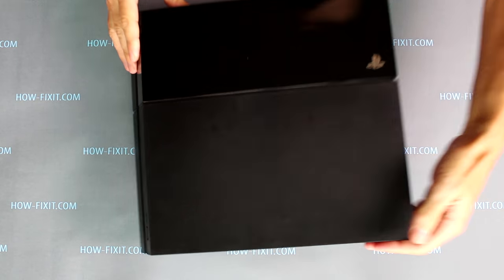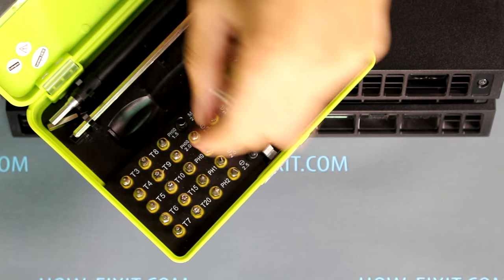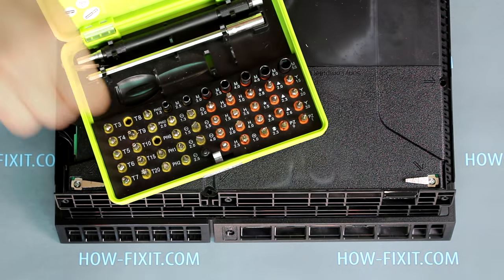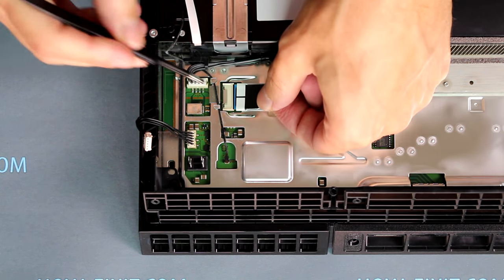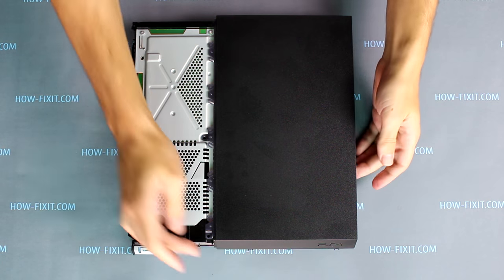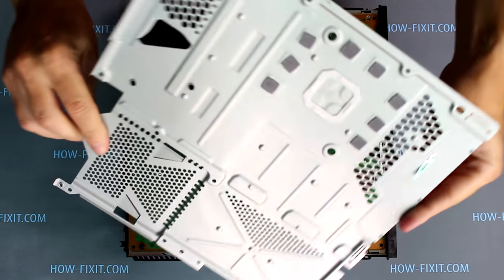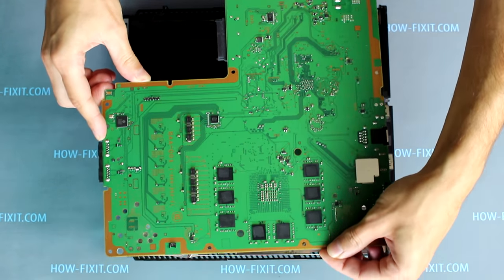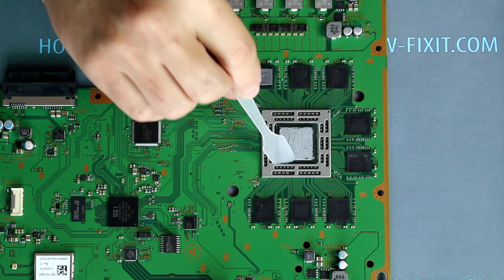PS4 Overheating Fix: Disassembly, Fan Cleaning & Thermal Paste Replacement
This video shows the ultimate solution how to fix your PS4 fat overheating issues! The guide for disassembling PlayStation 4, fan cleaning and replacing thermal paste applies to various models: CUH-1001A, CUH-1115A, CUH-1215A, CUH-1216A.

*DESCRIPTION*
Welcome to the HowFixit channel, where we bring you the ultimate solution to your PS4 overheating issues! In this video, we dive deep into the process of PS4 disassembly, fan cleaning, and thermal paste replacement to tackle overheating problems head-on. This step-by-step tutorial applies to various PlayStation 4 models: CUH-1001A, CUH-1003A, CUH-1008A, CUH-1108A, CUH-1115A, CUH-1208A, CUH-1215A, CUH-1216A.

🔧 Step-by-Step PS4 Disassembly Guide:
Are you tired of your PS4 sounding like a jet engine? Our comprehensive disassembly guide will show you how to take apart your PS4 safely and efficiently.

💨 Effective Fan Cleaning Techniques:
Dust and debris buildup can lead to overheating. Learn the best practices to clean your PS4's heatsink and fan thoroughly, ensuring optimal airflow and performance.

🌡️ Thermal Paste Replacement Made Easy:
Over time, the thermal paste in your PS4 can dry out and lose its effectiveness. I'll walk you through the process of applying new thermal paste to keep your console running cool.

🔥 Say Goodbye to Overheating:
By following our expert tips and techniques, you can say goodbye to PS4 overheating issues and enjoy uninterrupted gaming sessions.

Join us in fixing your PS4 overheating problem today!

Timecode:
00:00 Introduction to guide
00:25 Screwdrivers and tools for PS4 maintenance
01:39 How to open PS4 game console housing
02:05 Removing the power supply
03:16 How to disassemble PS4 power supply
04:18 Removing the Hard Drive
06:40 Check thermal pads
06:50 Removing the motherboard
07:11 Wiping off old thermal paste
07:45 Applying fresh thermal paste
08:02 Proper distribution of thermal paste on the PS4 processor chip
08:21 Cleaning PS4 cooling system from dust
08:55 Heatsink cleaning
09:14 Removing and cleaning the fan